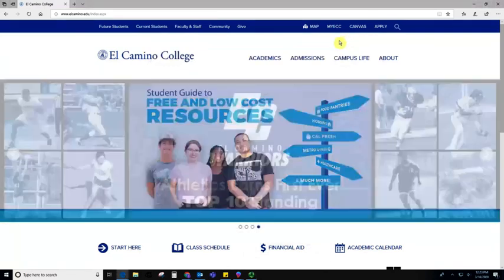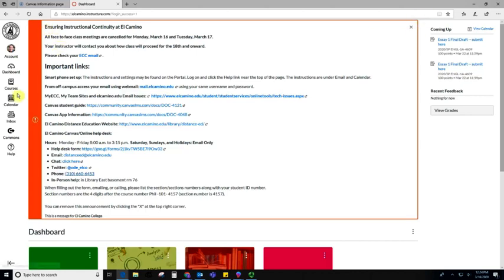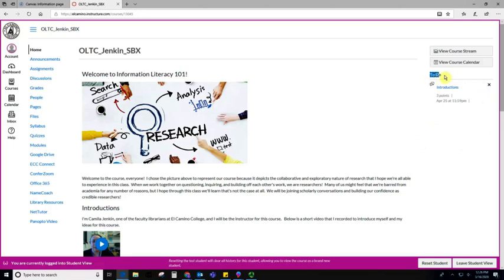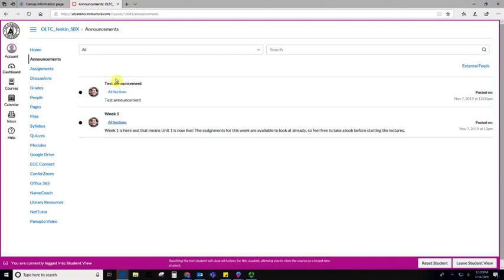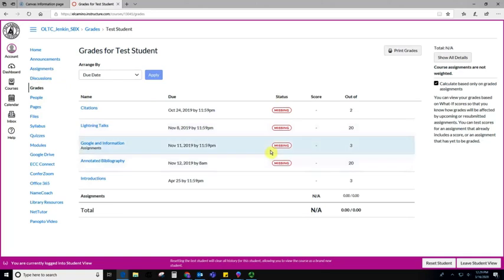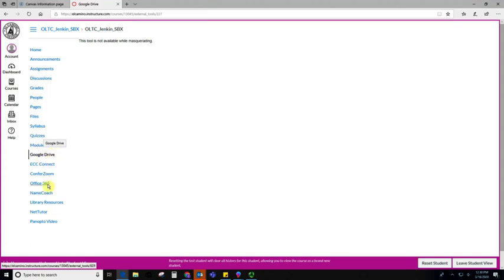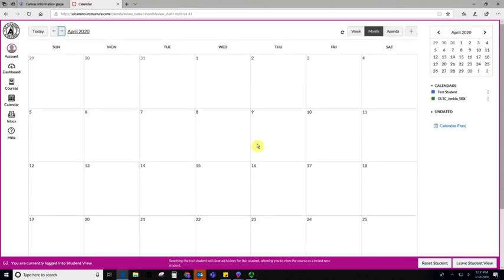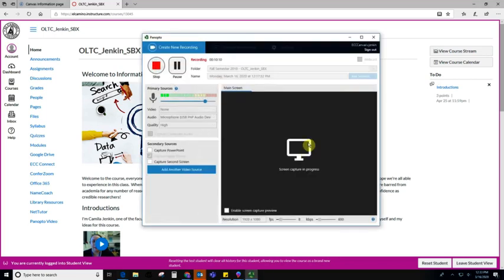Canvas Guide for Students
Learn how to use Canvas for online classes. This video walk-through will introduce you to the Canvas interface and dashboard.